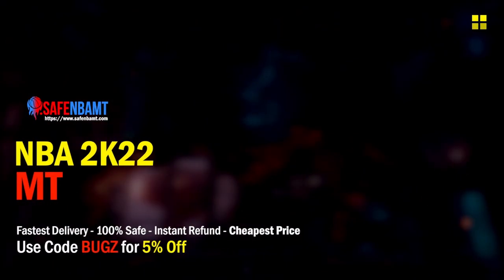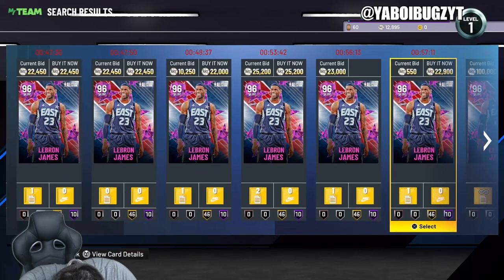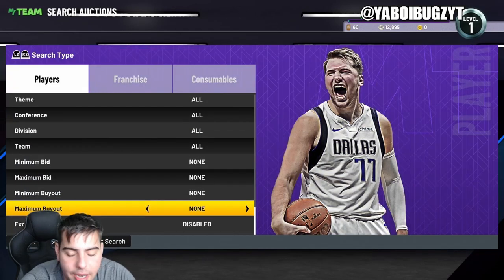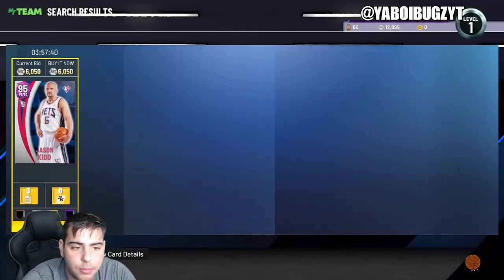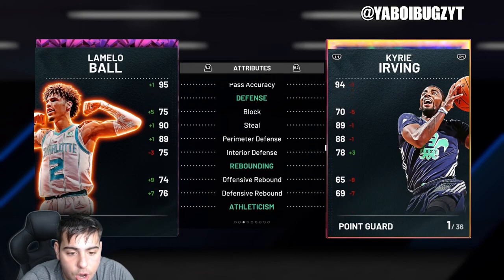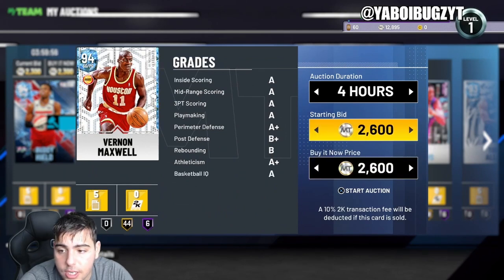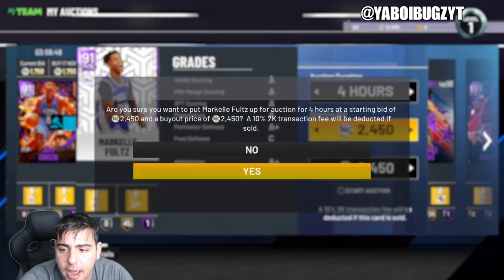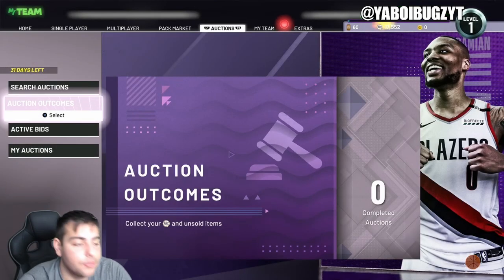HOW TO MAKE MT SUPER FAST RIGHT NOW! (EASIEST METHOD)! NBA 2K22 MY TEAM